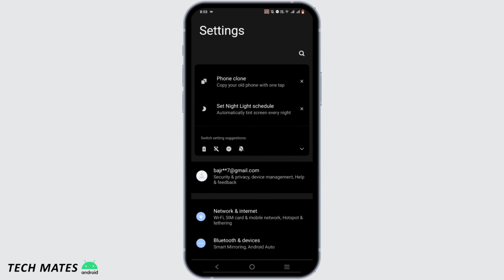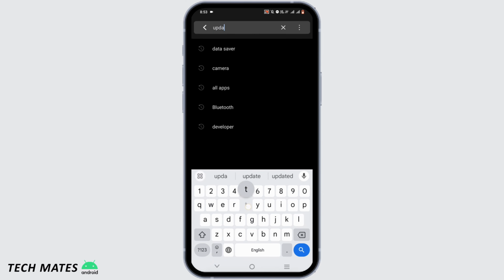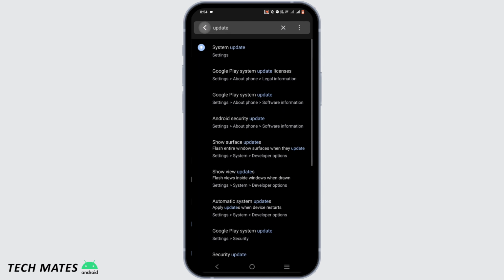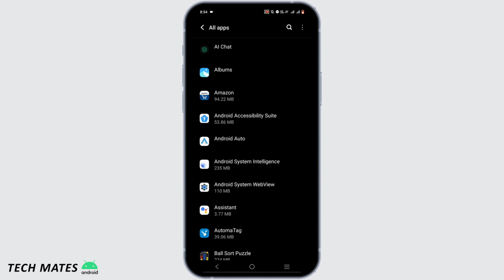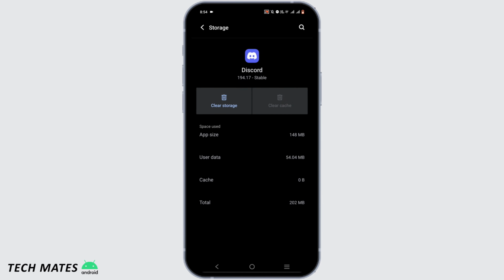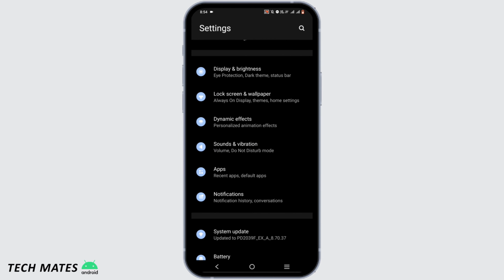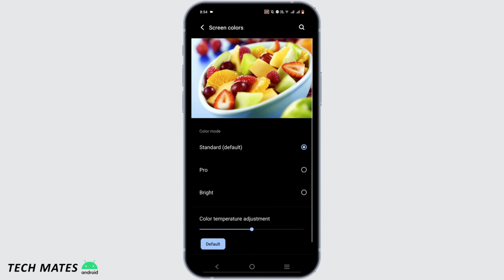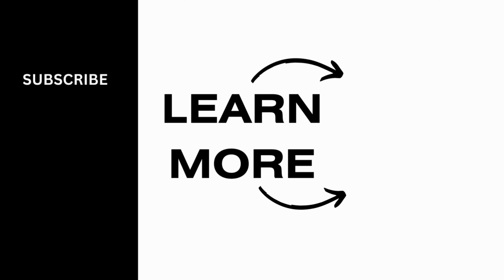How To Fix Horizontal Lines On Phone Screen 2023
Are annoying horizontal lines plaguing your phone screen? Don't worry; we've got the solution! In this detailed guide, we'll walk you through the steps to fix those pesky horizontal lines on your phone screen, whether you're using an Android or iOS device.

⏰ 00:00 Introduction:
We'll begin by explaining why these horizontal lines may appear on your phone screen and the importance of addressing them promptly. Understanding the issue is the first step towards a solution.

⏰ 00:20 Fixing Horizontal Lines:
In just 20 seconds, we'll provide you with clear, actionable instructions on how to troubleshoot and fix horizontal lines on your phone screen. We'll cover common causes and effective solutions to help restore your screen to its normal state.

With this guidance, you'll be able to tackle those pesky horizontal lines and enjoy a clear, uninterrupted mobile experience.

If you find this video helpful, please consider giving it a thumbs up and subscribing to our channel for more tech tutorials, tips, and troubleshooting guides related to mobile devices and screens.